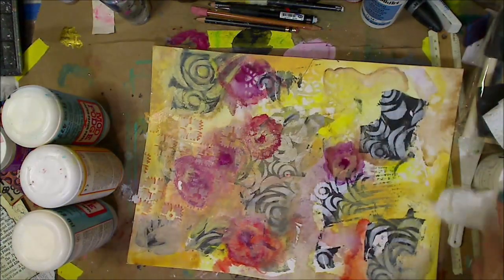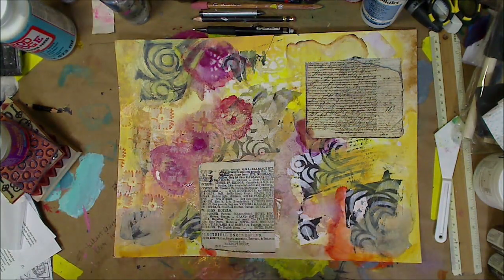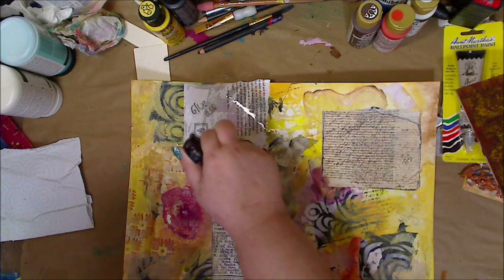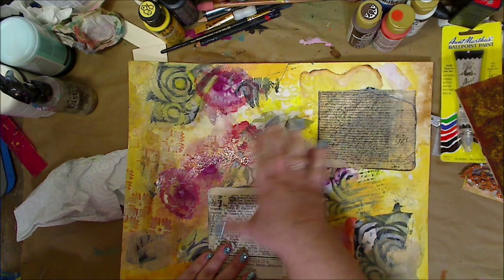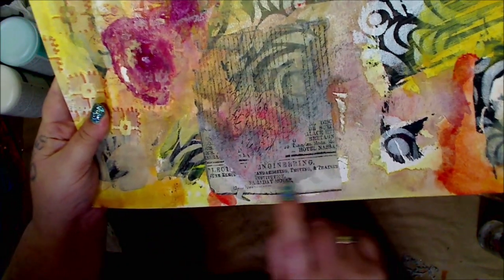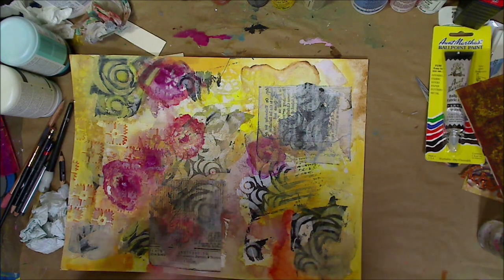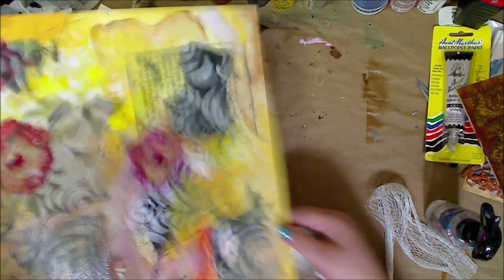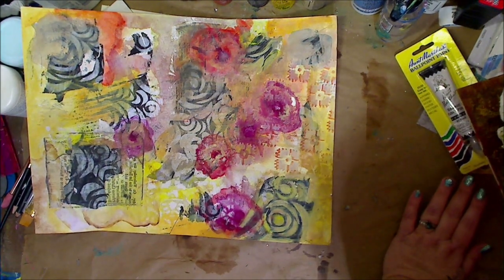Transferring text (request)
Kelly Donovan
2423 Acorn Dr

FIND ME--
~~ Keep on keeping on!!